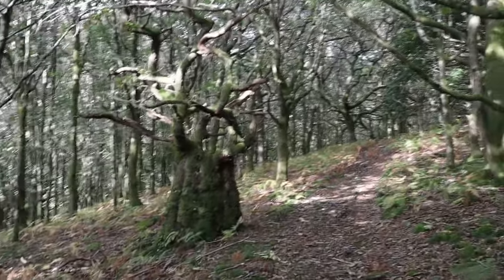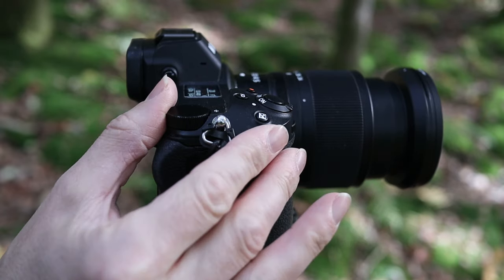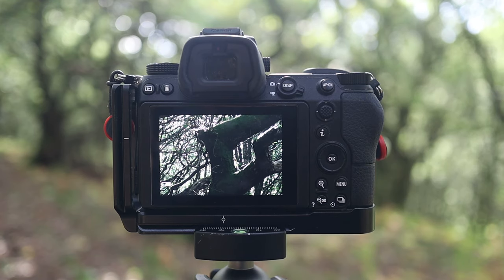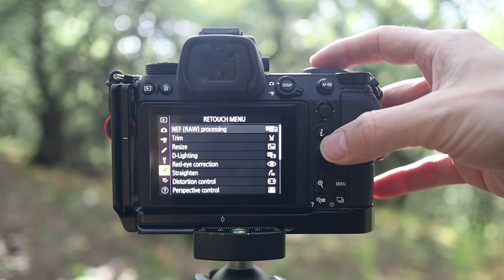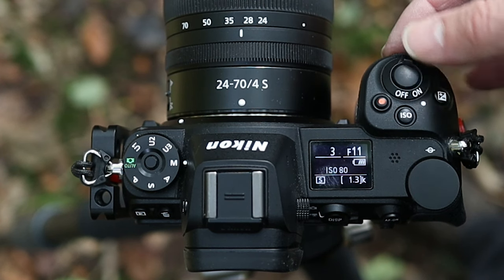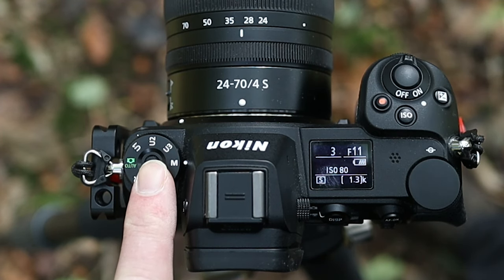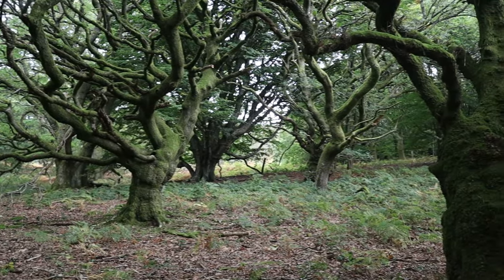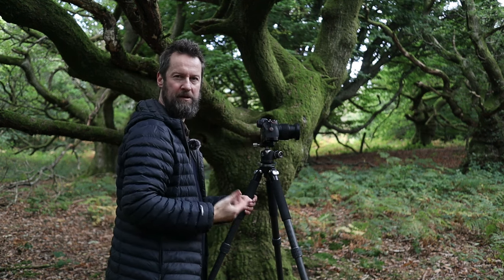Best Value Used Pro Camera 2023 - Real World Review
This video was shot in St Mary's vale near Abergavenny in south Wales. The Nikon Z7 is an excellent camera and why I feel it is the best value pro camera you can buy in 2023.

The music is written and performed by Rupert Ridewood. Track title 'Autumn pt 2'

The following list of gear are products that I have used for a long period of time. I trust and use all products on this list.

📸My filters: The lee 100 system is tried and tested set of filters that work so well in any situation
Lee filters adaptor ring
Lee polarising filter
Lee 10 stop filter
Lee 100 filter holder
Lee ND grad soft 0.9

📷Camera bags:
Think tank holster bag
This is a fantastic holster bag when carrying just your camera (the best I have ever owned by far)
Shimoda x50 backpack
This is by far and away the best camera backpack I have ever owned (This is actually a link to a shimoda x40 as amazon do not sell x5o's)
Osprey waterproof bag cover
This is an outstanding bag cover that allows for the full extension of the shimoda backpack and tripod cover

📸Tripods:
k&F carbon fibre tripod
This is the best value carbon tripod on the market. Amazing build quality & very reliable for the money its fantastic!
Gitzo mountaineer tripod
This is a high quality tried and tested tripod with outstanding rigidity and can withstand anything.

📸Accessories:
small rig L bracket
This is a fantastic must have piece of kit for any camera
Peak design camera strap
This is by far the best camera strap ever made! The connectors make it so easy so you can easily take the starp off or keep it on. You also only one one strap for all your cameras.
Anker Powerbank

📷Cameras & Lens:
Nikon 24- 70 f4
This is arguably one of the best value pro S line  Nikon lenses on the market
Nikon z7ii
I own Z7 that can be purchased second hand from mpb. If you want to buy new buy for the above link and get a Z7 markII.
Viltrox 20mm f1.8, Nikon fit
canon m50
This is a fantastic camera for filming Youtube footage
Canon 22mm: Buy used at mpb.com
This is a cheap excelent quality f2 lens for a steal!

🎬Drone:
Dji Air 2s
This is one of the best drones ever made. Its fantastic value for what you get.

🎧Sound recording:
Rode wireless go II
These are fantastic quality mics that elevate your sound recording. They are really easy to use and never let me down
Rode Lavilier mic
This plugs directly into the goI I and records high quality sound
Cable to connect to phone
Cable to connect to Canon m50

🏔Hiking Gear:
Beghaus superlights
The best hiking shoes ever made! Waterproof and comfortable!
Headtorch:
Petzl Tactikka core
Great lightweight and bright head torch
OEX Coyote III
This is a really good and reasonably priced tent, luxurious amount of space for one and great for two people